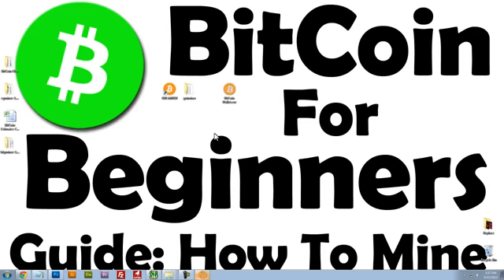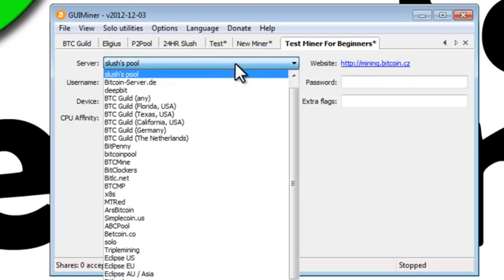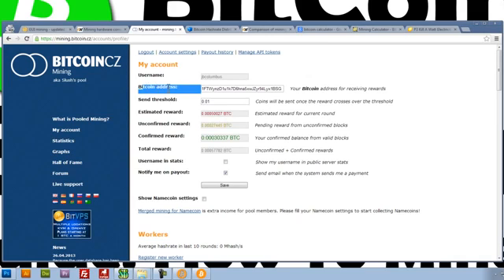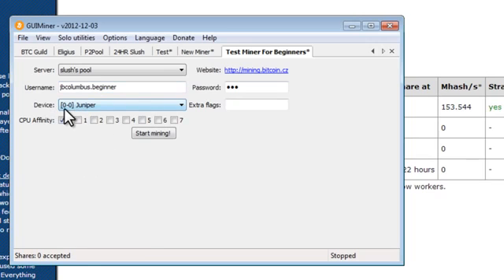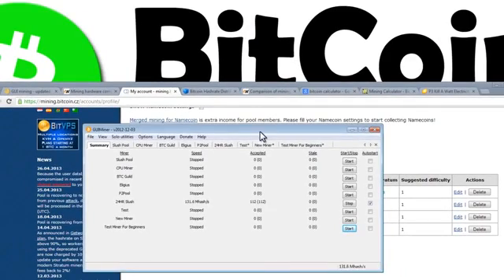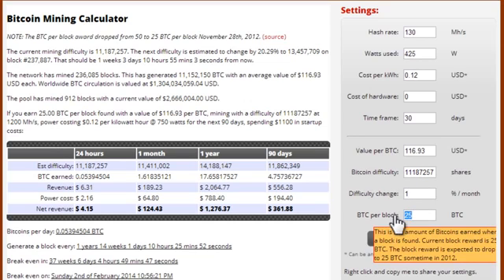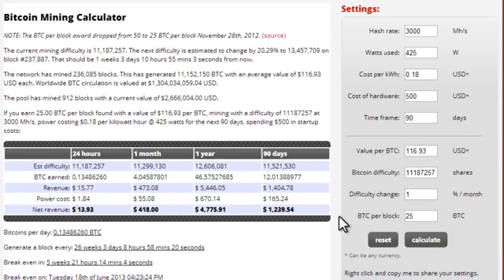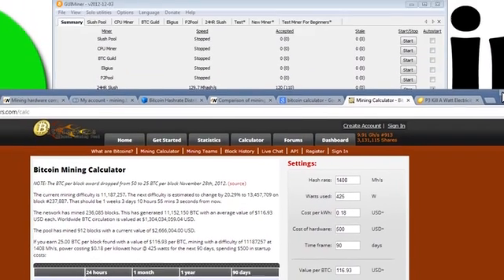Bitcoin For Beginners -Learn How To Mine Bitcoin